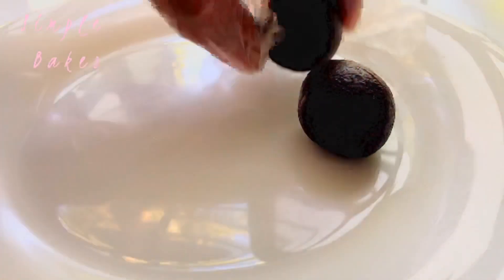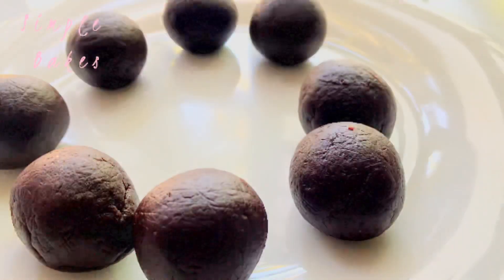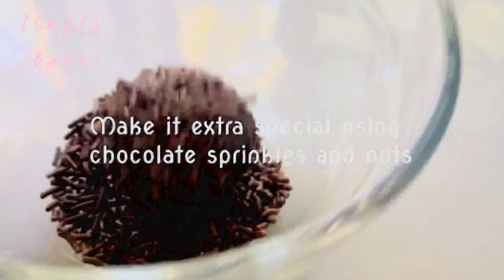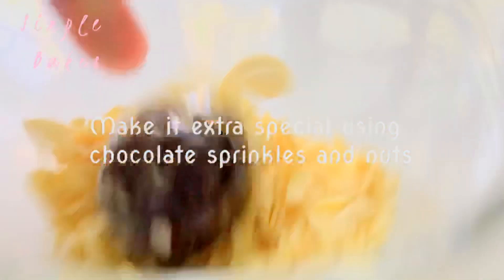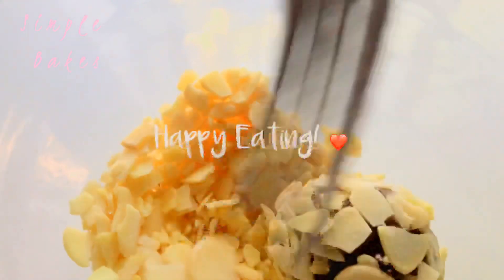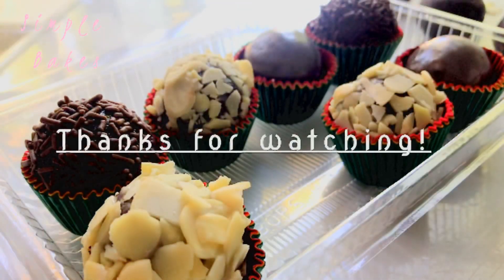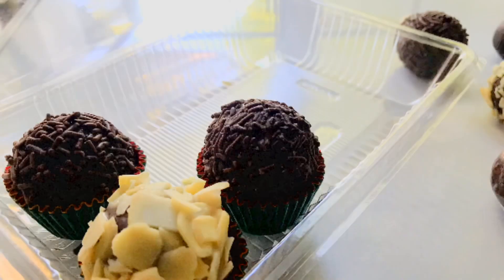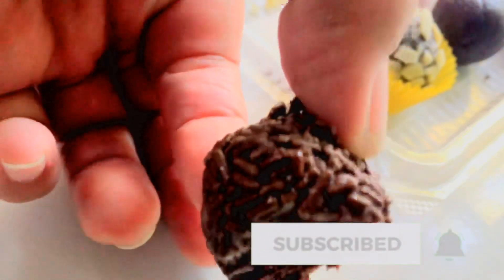No Bake Choco Honey Dipped Munchkins / Chocolate Balls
no bake Choco honey dipped munchkins/ chocolate  balls/ munchkins

Try and enjoy thisEasy no bake chocolate munchkins.

Happy eating!